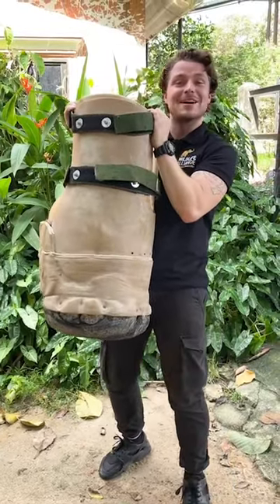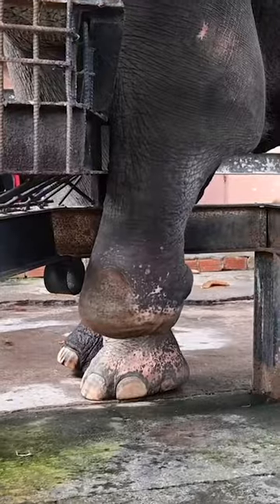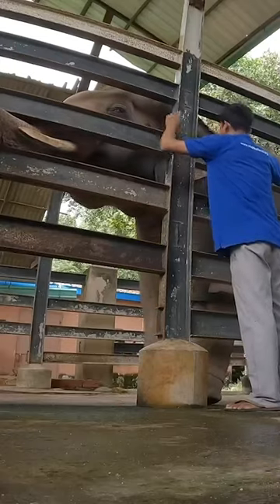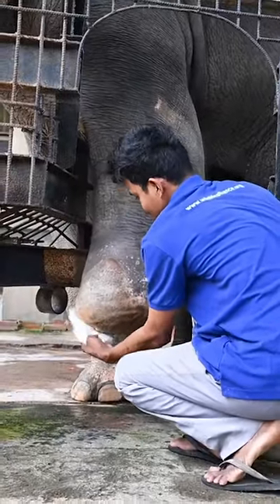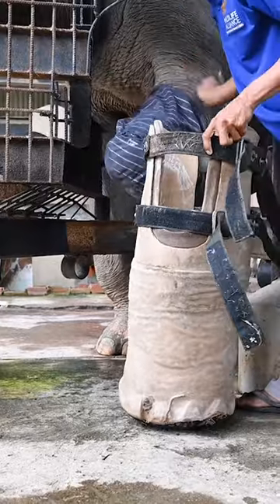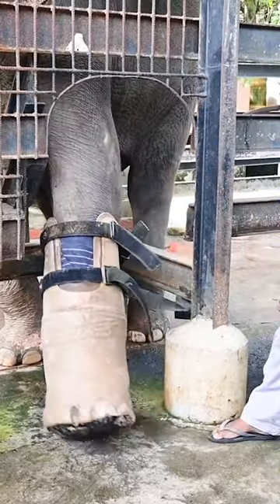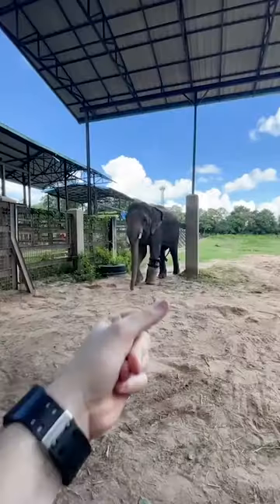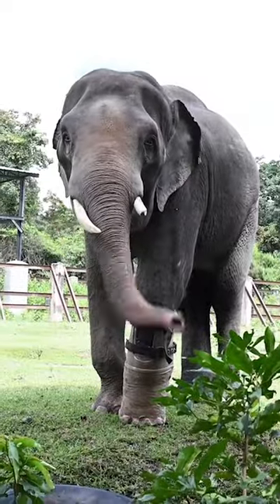Animal Prosthetics: Cute Elephant Gets Prosthetic Leg 🐘 Clipmunk Subscribe for DAILY Shorts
Credit: SWNS / Cam Whitnall

Cute elephant gets prosthetic leg. A rescued elephant has been fitted with a prosthetic foot so he can walk again. Animal prosthetic video.

Chhouk, an 11-year-old Asian elephant had to have his foot amputated after he was caught in a snare when he was just a year old.

He was taken in by the Wildlife Alliance conservation organisation in Cambodia and their partners Paradise Wildlife Park in the UK helped fund a prosthetic foot made out of recycled rubber.